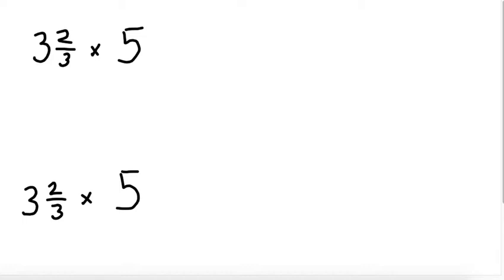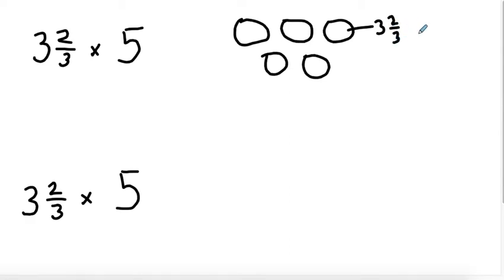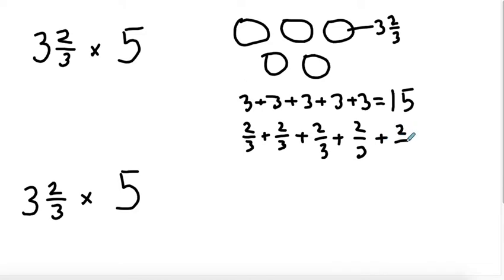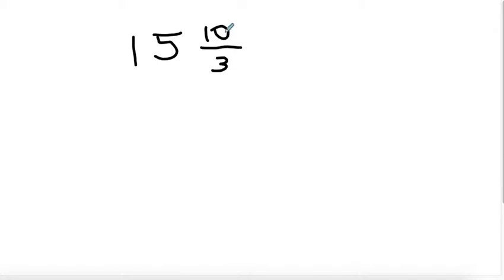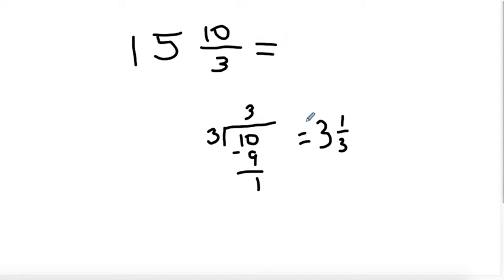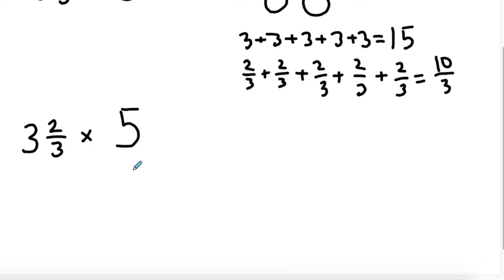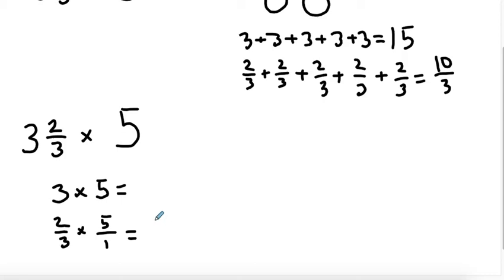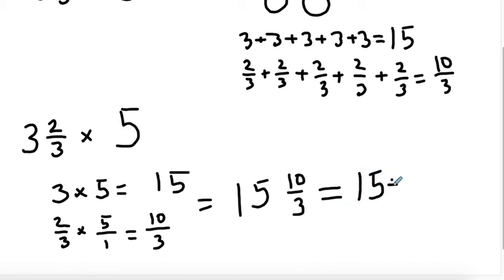Multiply Mixed Number by Whole Number